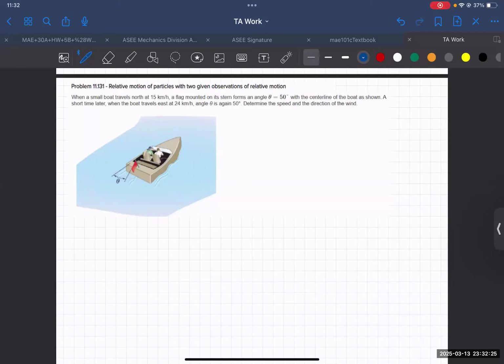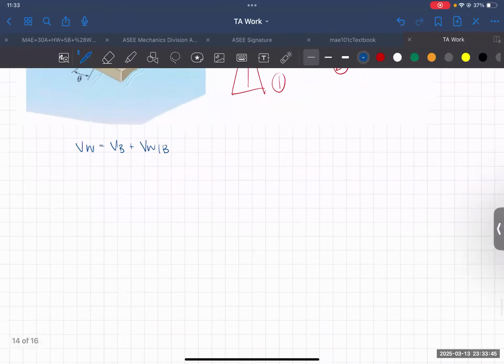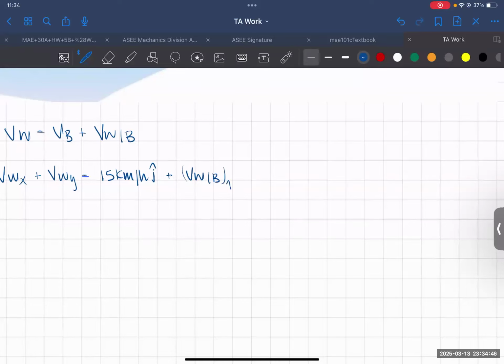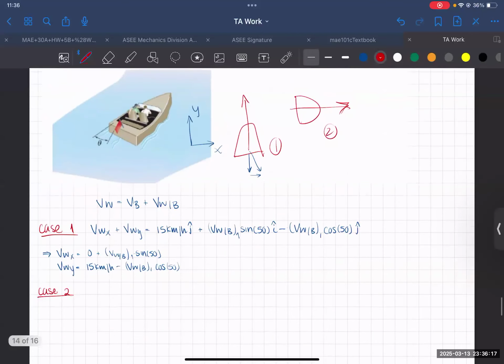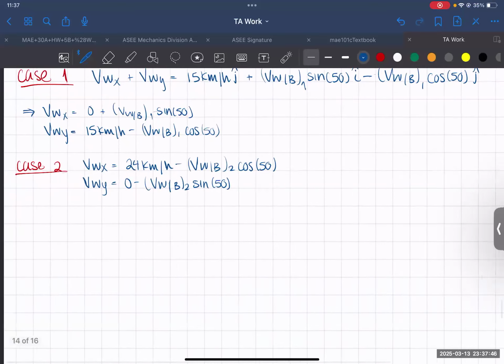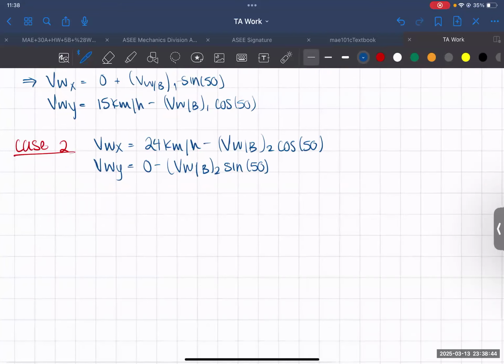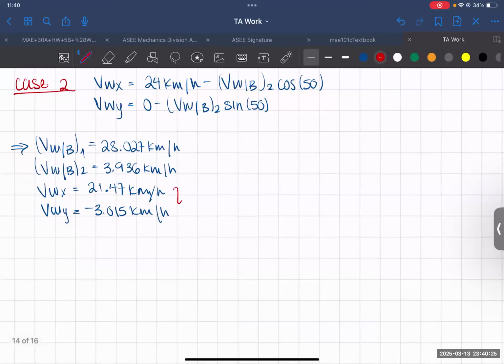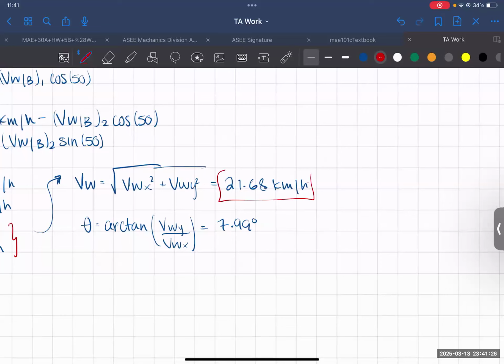MAE 30A WINTER 2026 HW9 Problem 5